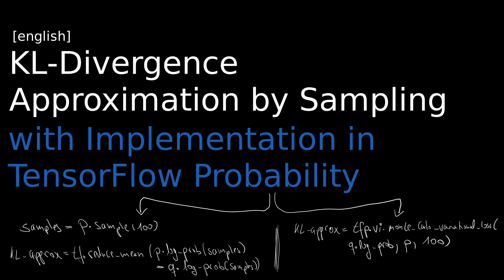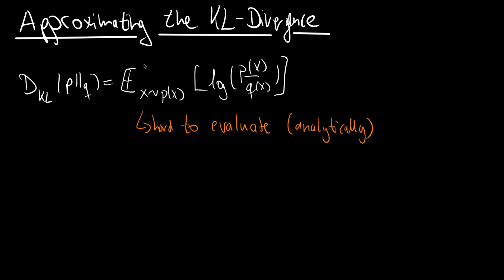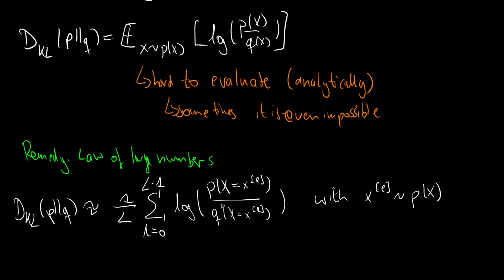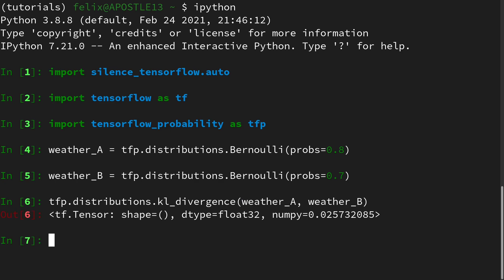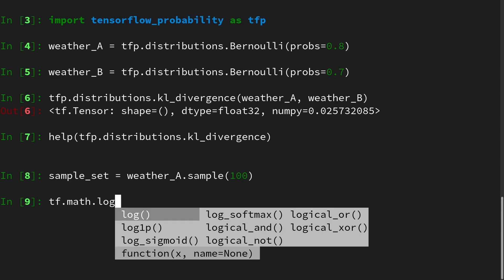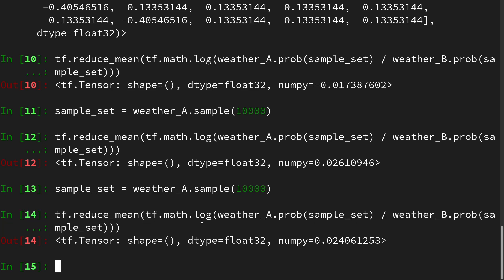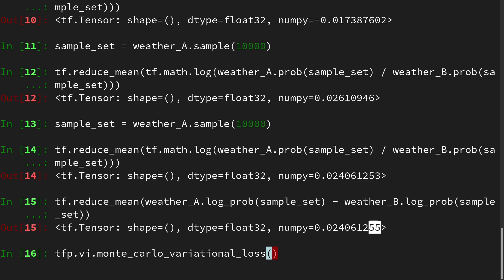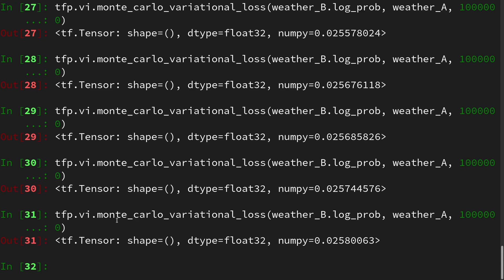Approximating the KL-Divergence | Two Ways in TensorFlow Probability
The derivation of the KL-Divergence can be difficult (especially for continuous random variables), sometimes even impossible. In order to still assess the difference between distributions, one can resort to an approximation by the law of large numbers. Here, we draw a certain number of samples from the p-distribution and evaluate the differences in log-probability.

There are two ways to implement this in TensorFlow Probability: One can either sample one distribution and evaluate the formula, or we can use a dedicated command from the package of variational inference. Either way, the quality of the estimate greatly depends on the quality and the number of samples chosen.

Timestamps:
0:00 Opening
0:14 Repetition
01:53 Approximation
02:44 TFP Setup and Analytical KL
04:32 TFP Approx. 1st way
07:24 TFP Approx. 2nd way